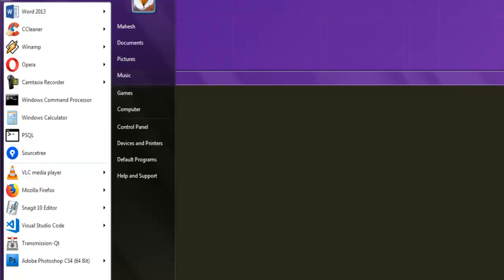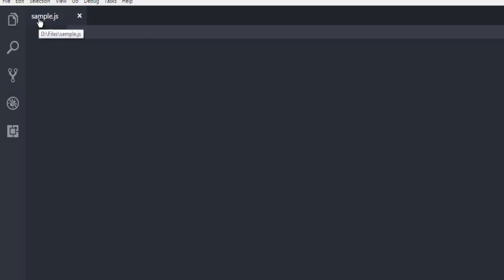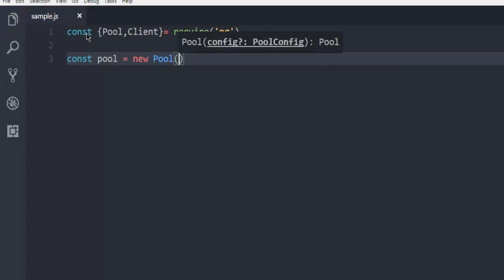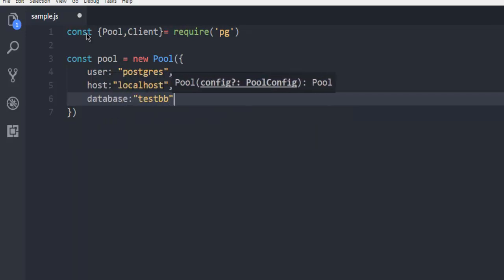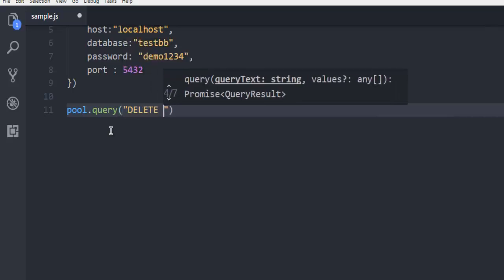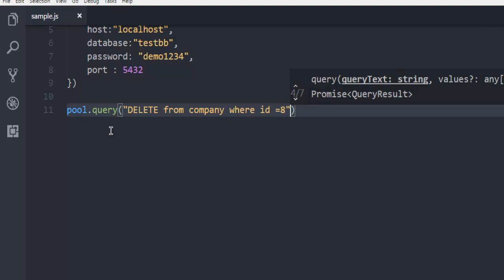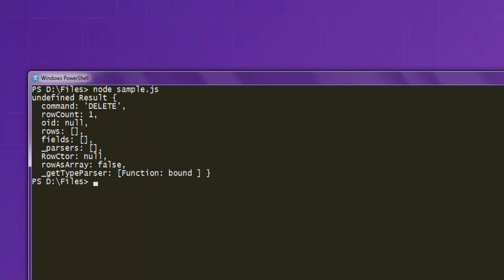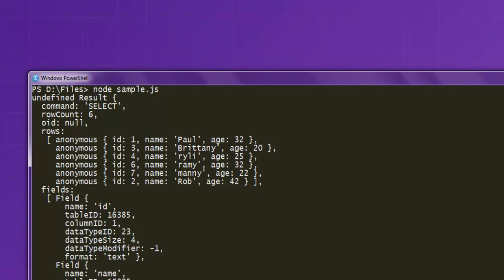Node.JS How to DELETE query in PostgreSQL Database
Learn How to DELETE query on PostgreSQL Database in Node.js.